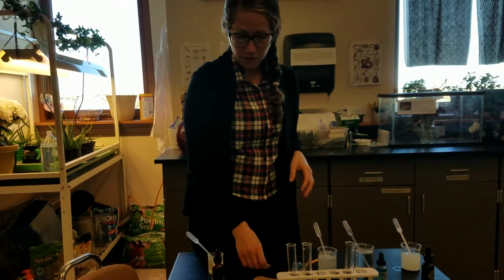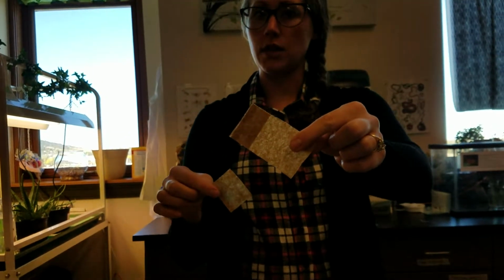Macromolecule lab setup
Biology and biochemistry - A lab to test for main biomolecules found in commonly eaten foods. Uses paper bag (lipid tester), indophenol (vitamin C tester), biuret (protein tester), benedicts (glucose tester... must boil to see reaction), and iodine (starch tester). This will show what color the indicators will turn when these molecules are present.